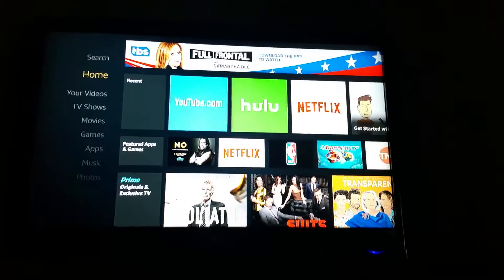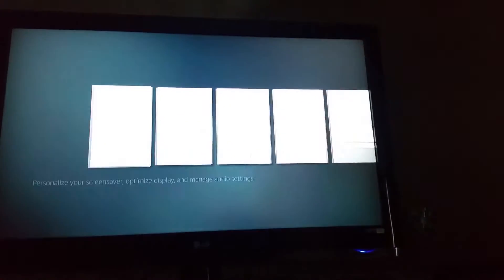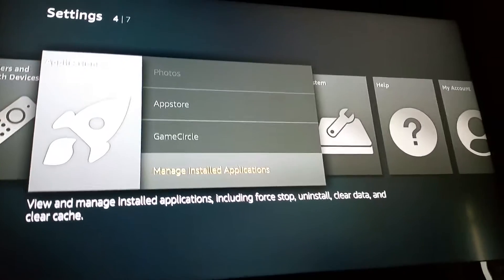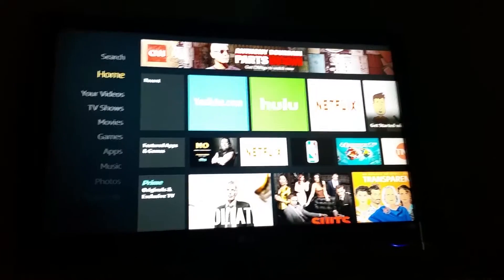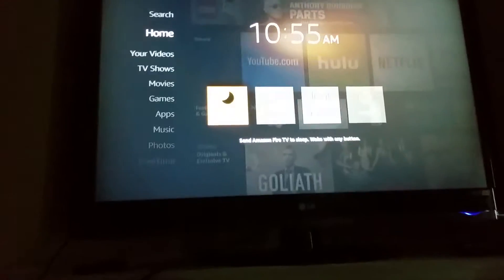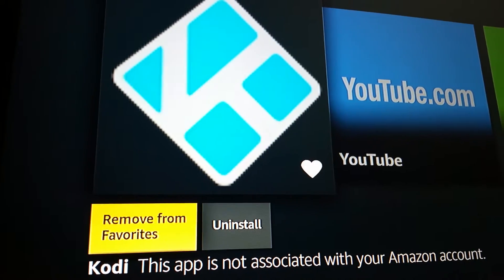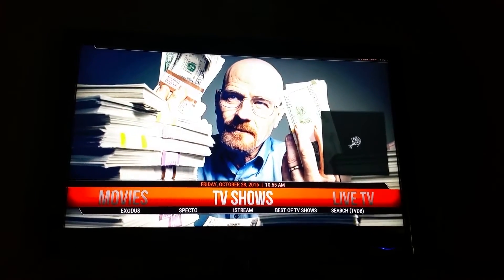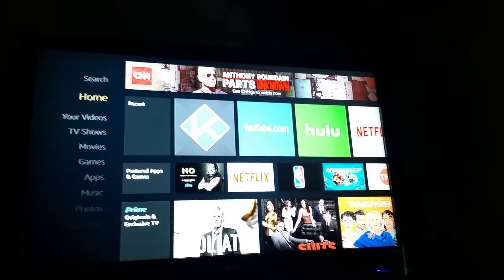Best way to Add Kodi to Firetv or Firestick in less than 1 minute.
How to add Kodi to your Amazon Firetv homescreen without having to deregister.